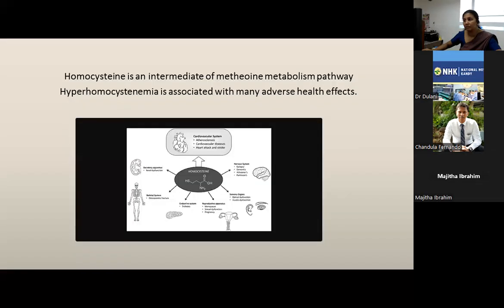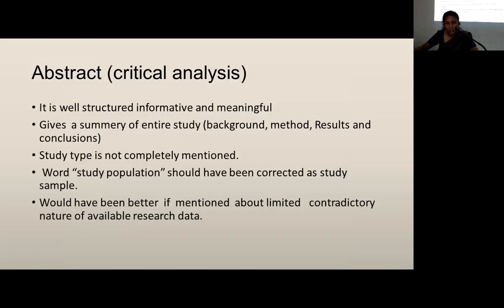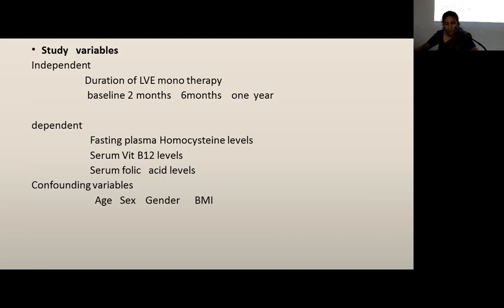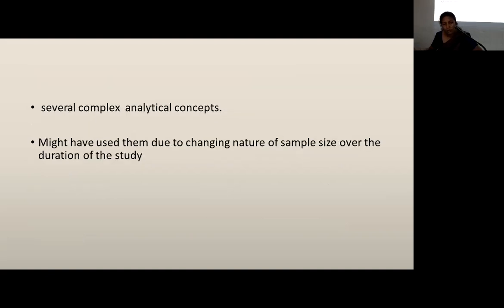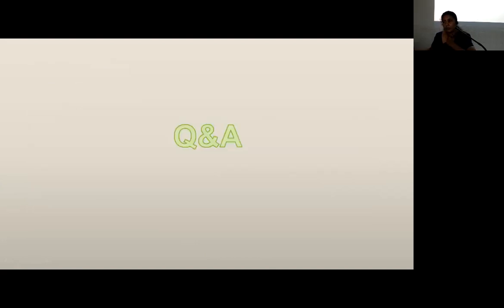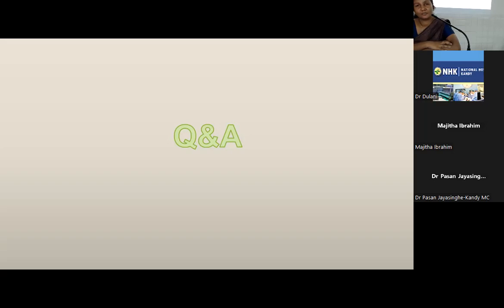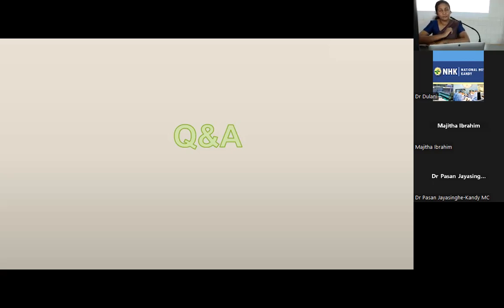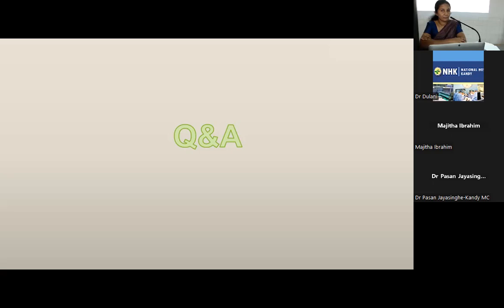Journal Club - August 2023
Topic - Original Article : Short-Term and Long-Term Effects of Levetiracetam monotherapy on Homocysteine metabolism in children with epilepsy: A Prospective Study

Presented by - Dr Nuwani Jayasuriya, Postgraduate Trainee in Chemical Pathology

At New auditorium, Lady Ridgeway Hospital

On 7th August 2023